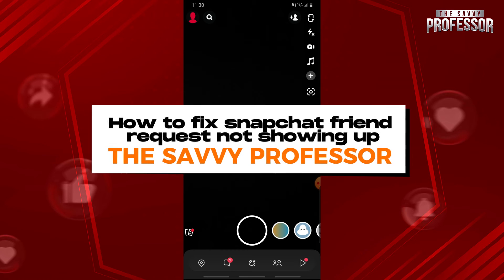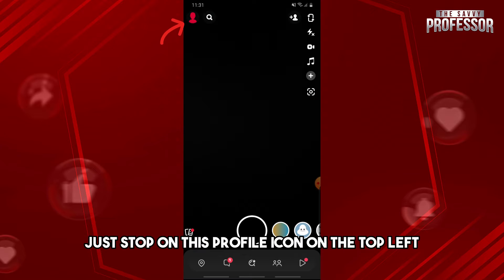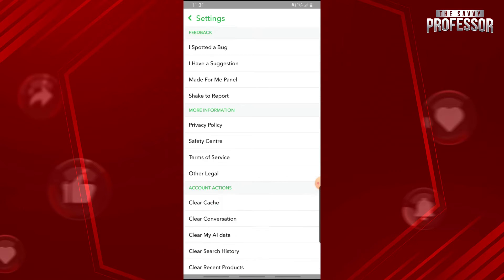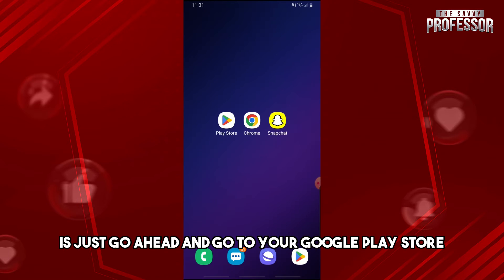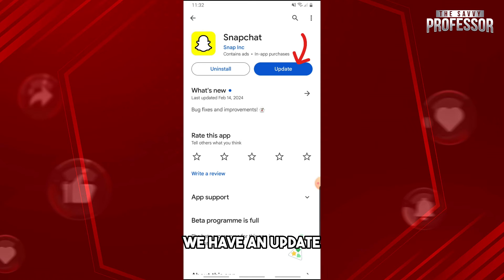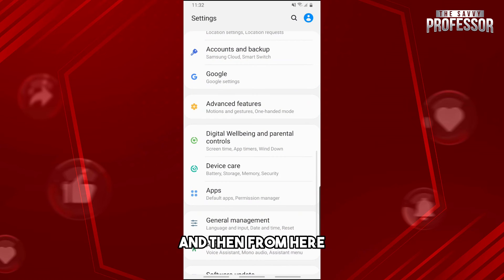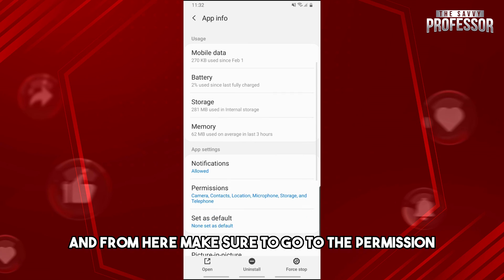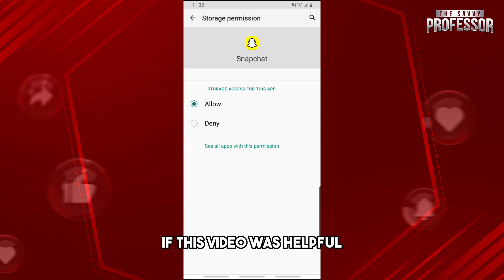How To Fix Snapchat Friend Request Not Showing Up (Troubleshoot Issues Adding Friends On Snapchat)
How To Fix Snapchat Friend Request Not Showing Up (Troubleshoot Issues Adding Friends On Snapchat). In this video tutorial I will show how to fix Snapchat friend request not showing up.